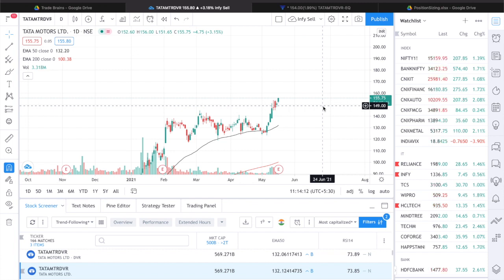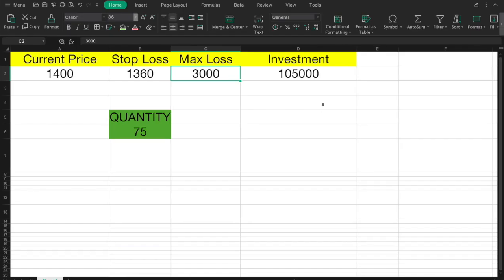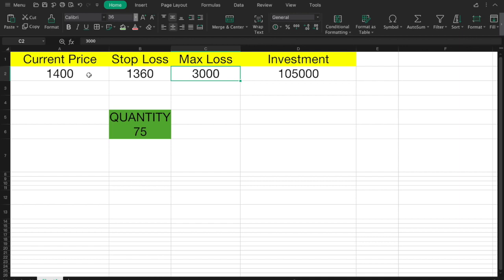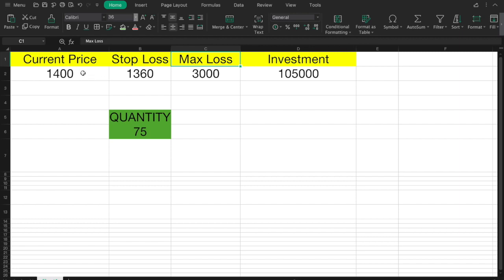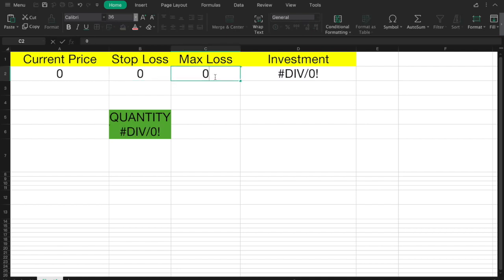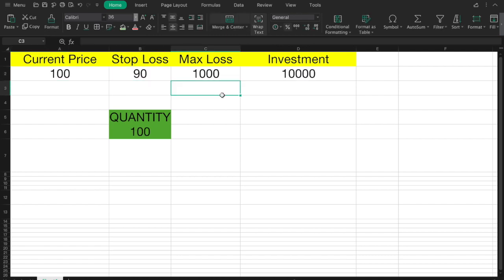Stock Risk Management: How To Calculate Your Position Size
Position Sizing And Risk Management For Beginners (Trading). In this Position Sizing And Risk Management in Trading video, I outline 3 Position Sizing Strategies and I also give out position sizing excel sheet to be used in Trading.
Position Sizing is one concept most Beginners ignore. Whether it is Swing Trading, Positional Trading or Intraday Trading, Position Sizing remains one of the most important concepts all beginners should focus upon.

I have explained Position Sizing based on Fixed Value approach and based on Equal Risk approach. In the Position Sizing Excel Sheet, I have also explained Position Sizing based on Volatility wherein I show application of ATR Position Sizing.
NIFTY 50 ANALYSIS FOR  18 MAY 2021
18 MAY 2021
BANK NIFTY ANALYSIS FOR 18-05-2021
TUESDAY
NIFTY 50
NIFTY EXPIRY DAY ON 18 MAY
NIFTY 50 ANALYSIS FOR 18 MAY
NIFTY 50 TRADING ANALYSIS
CHART ANALYSIS FOR 18 MAY
IN THIS VIDEO I DESCRIBE 18 MAY 2021 NIFTY

WHAT WILL GOING TO HAPPEN IN NIFTY 50 ON 17 MAY 2021 NIFTY WILL GO UP OR DOWN

bank nifty today, nifty prediction today, volume profile in Hindi, trading with volume profile,
candlestick analysis, candlestick stock pattern, trusted spots, cool brains, learn and earn,trending,profits

Please like-share & SUBSCRIBE my channel to watch the next NEW Video nifty tomorrow banknifty analysis nifty prediction for tomorrow nifty analysis for tomorrow stocks to buy now best stocks to buy now reliance share top stocks to buy now best stocks for tomorrow. nifty target for tomorrow banknifty option for tomorrow bank nifty prediction for tomorrow

You should be aware of the risks involved in stock investing, and you use the material contained herein at your own risk. TRADE BRAINS COMMUNITY cannot guarantee its accuracy or validity, and is not responsible for any errors or omissions which may have occurred. The analysis, ratings, and/or recommendations made by TRADE BRAINS COMMUNITY, do not provide, imply, or otherwise constitute a guarantee of performance.